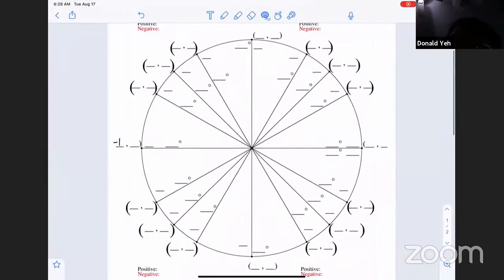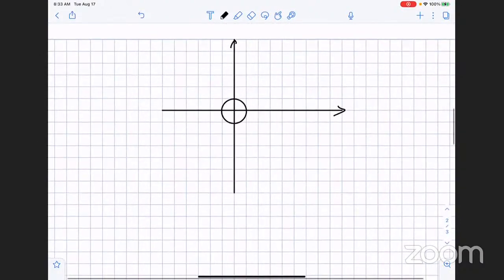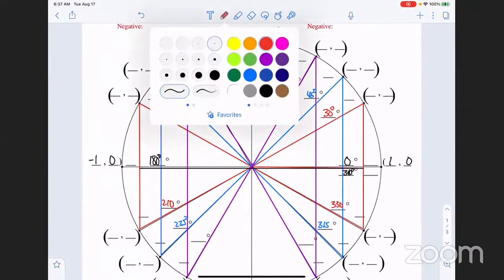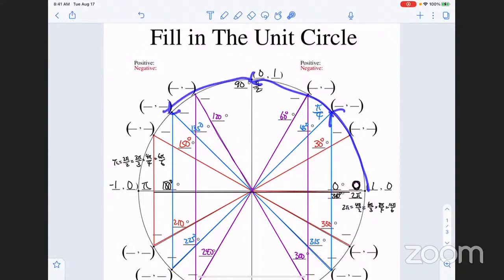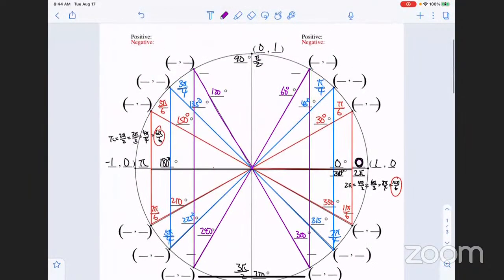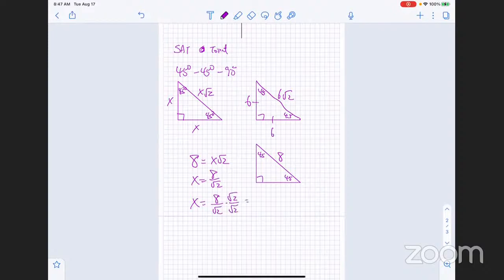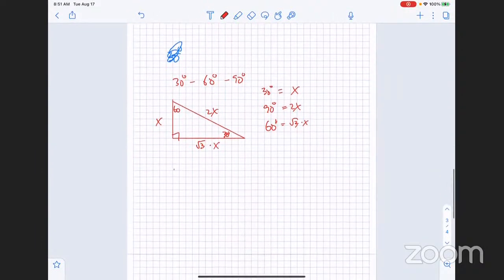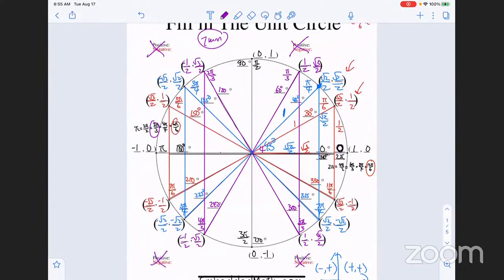Donald Yeh's Zoom Meeting